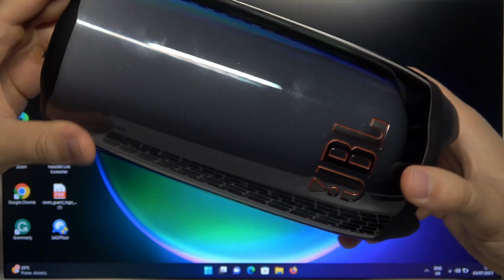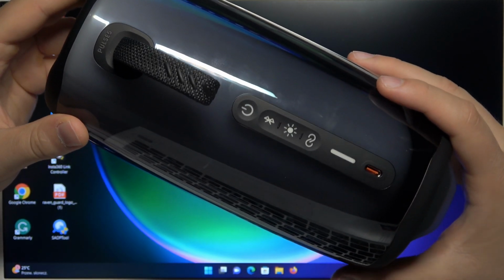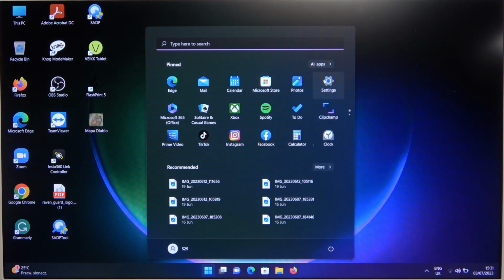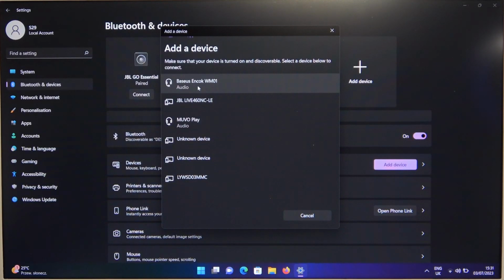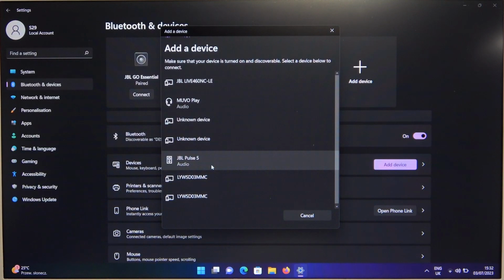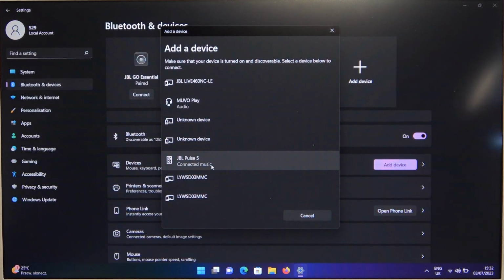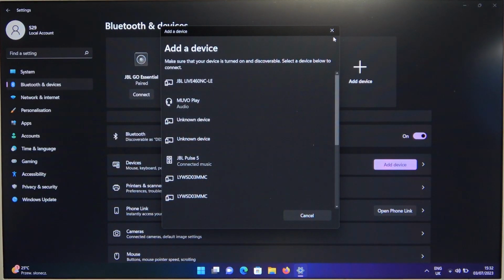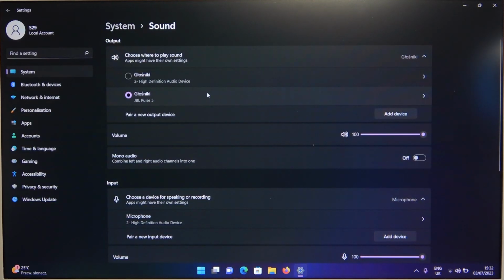How to Pair JBL Pulse 5 with any Windows PC / Laptop?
In this tutorial video, we will guide you through the process of pairing your JBL Pulse 5 portable speaker with any Windows PC. By establishing a Bluetooth connection, you can wirelessly stream your favorite music, podcasts, or audio content from your Windows PC to the JBL Pulse 5.

How to connect JBL Pulse 5 with Windows PC?
How to pair JBL Pulse 5 with a laptop?
How to establish a wireless connection between JBL Pulse 5 and Windows PC?
How to link JBL Pulse 5 and Windows PC via Bluetooth?